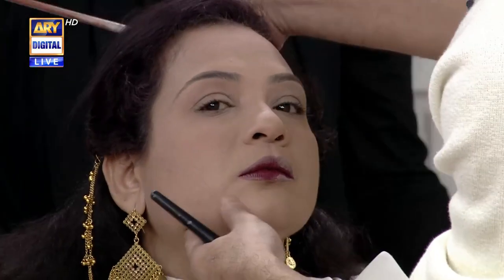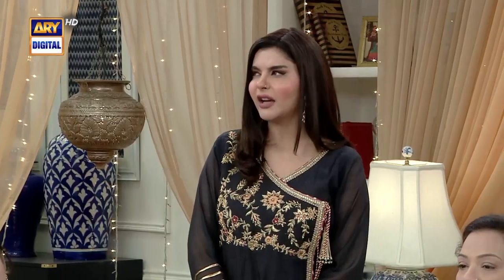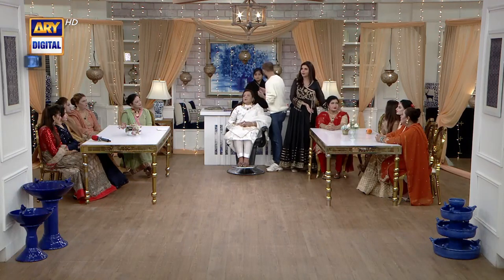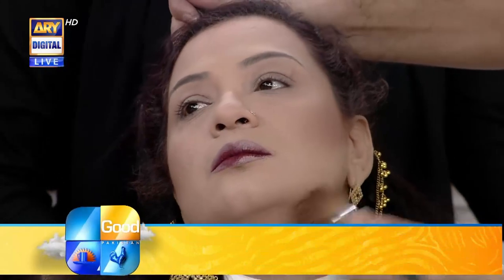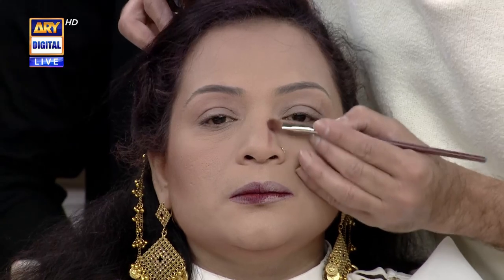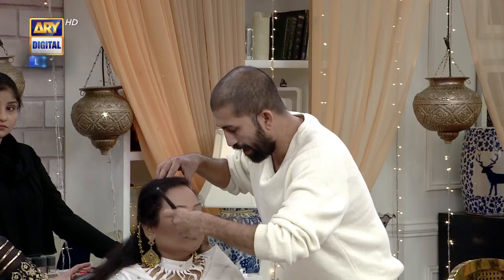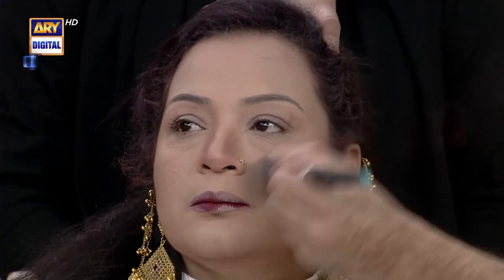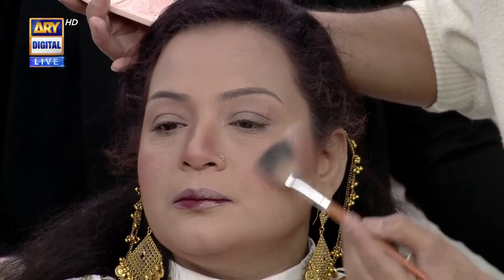How To Contour & Highlight For Beginners | Wajid Khan